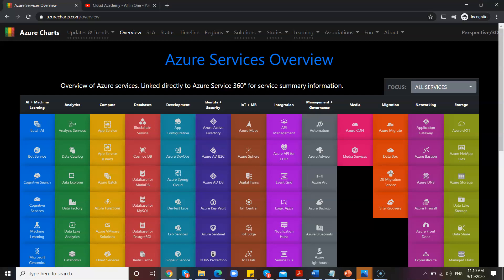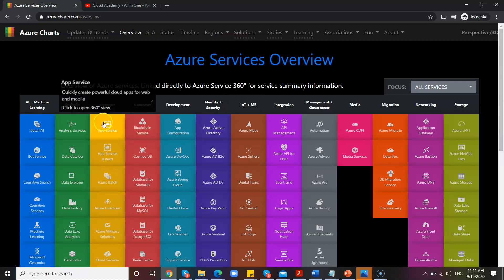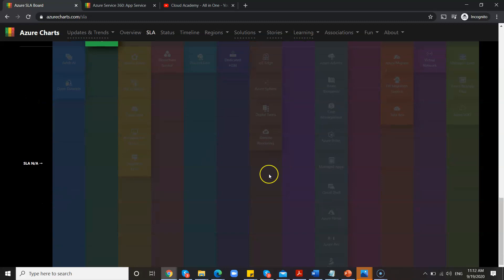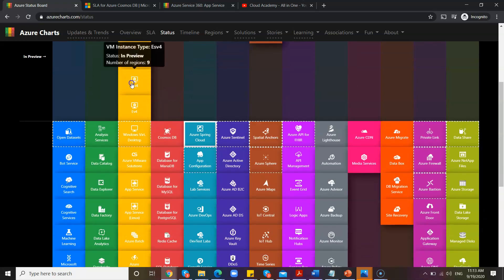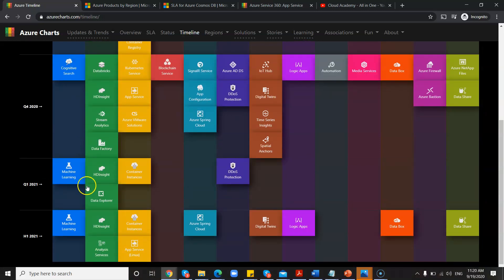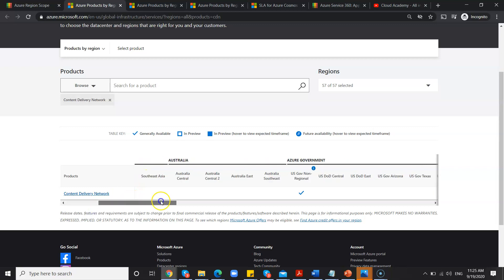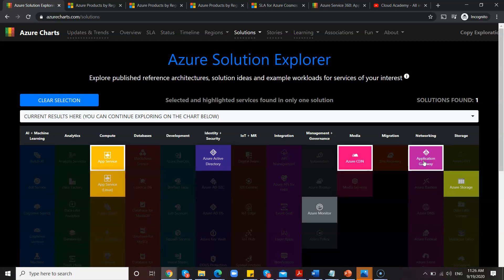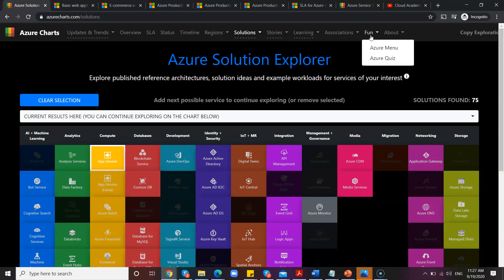Azure Real time tools - Azure Charts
It covers third party tools for cloud.  Third party tools for Azure